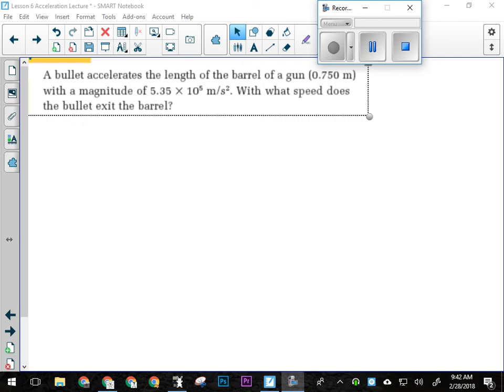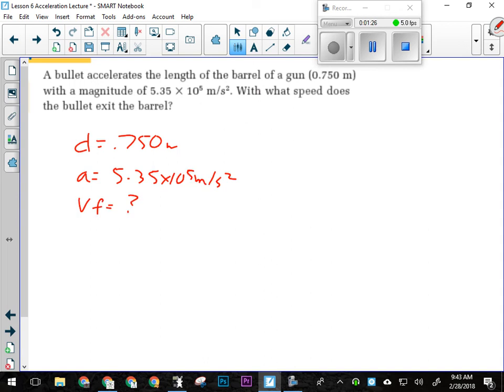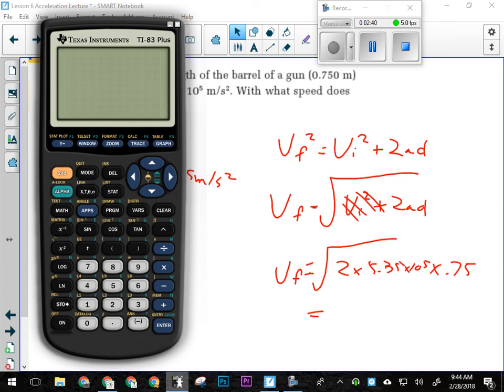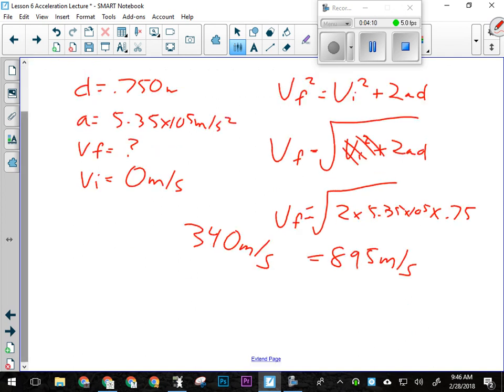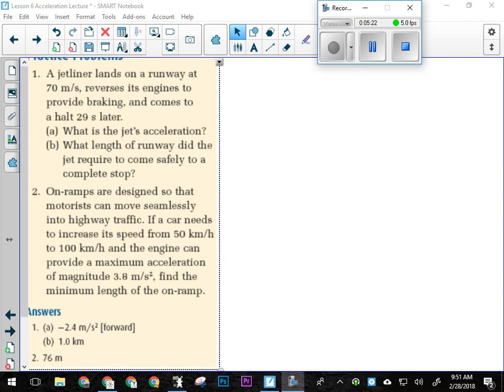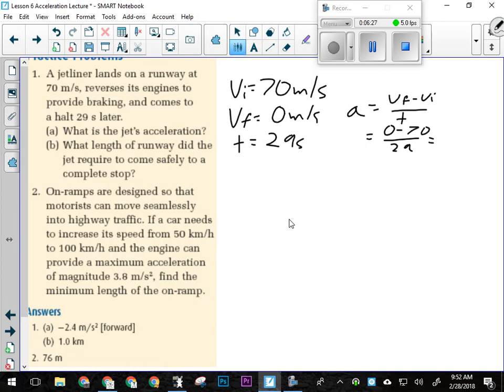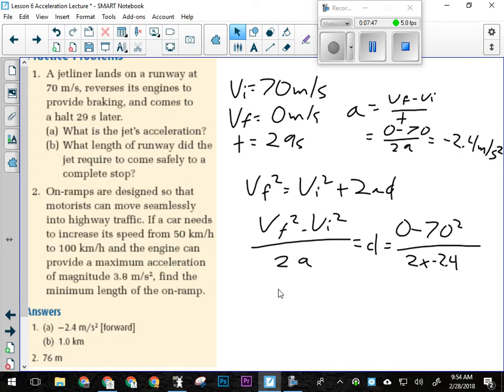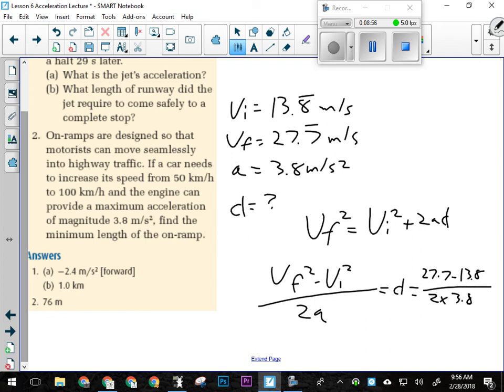Physics 20: Acceleration using vf2 = vi2 + 2ad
How to use and manipulate vf2 = vi2 + 2ad to solve acceleration problems